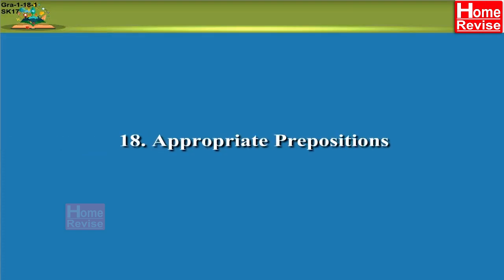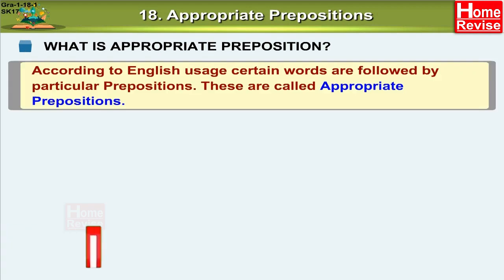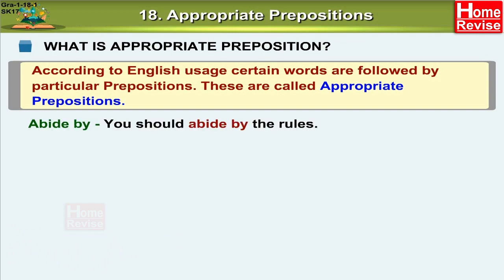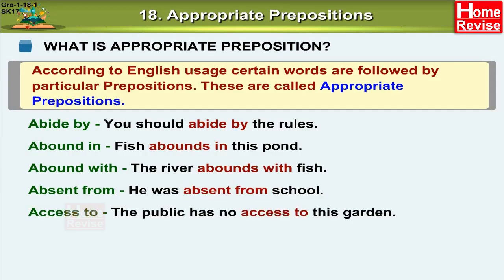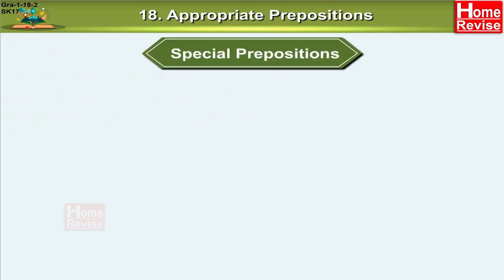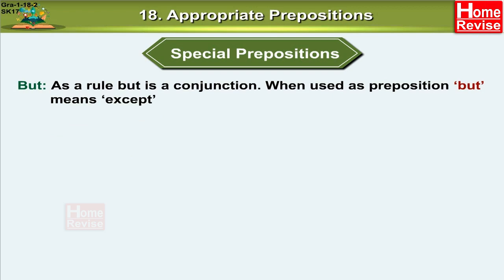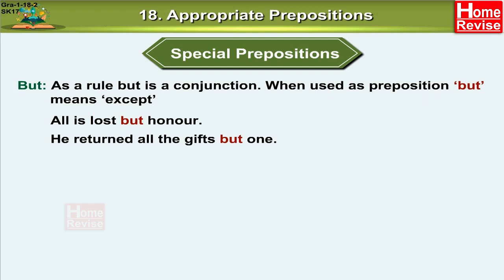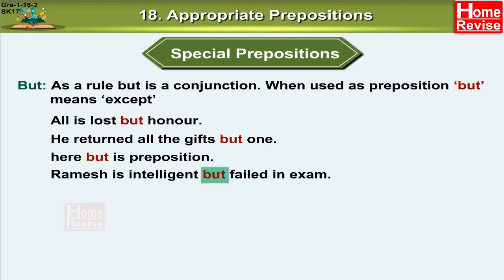Appropriate Propositions | English Grammar | Home Revise